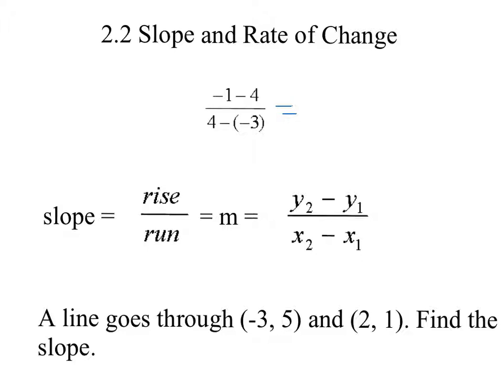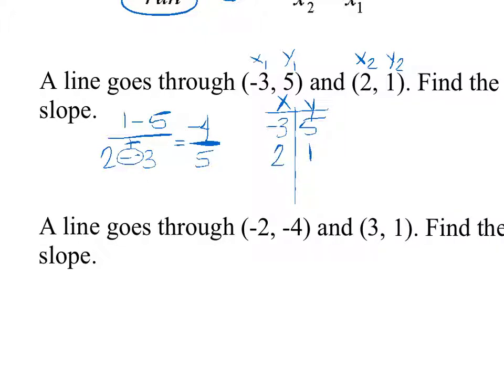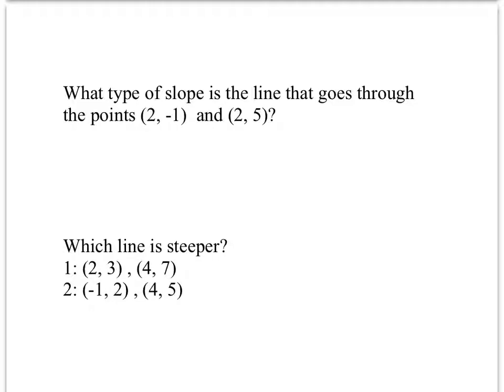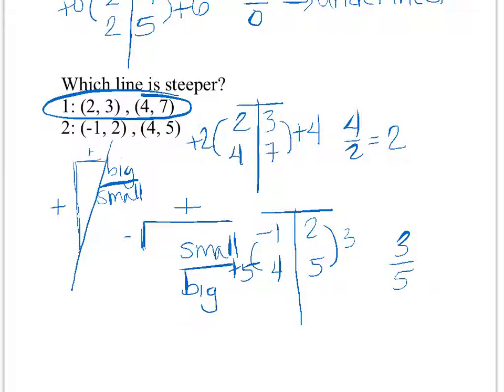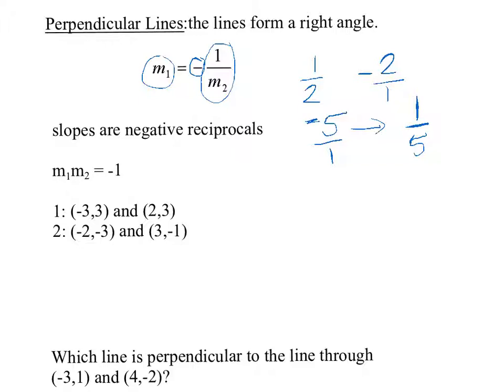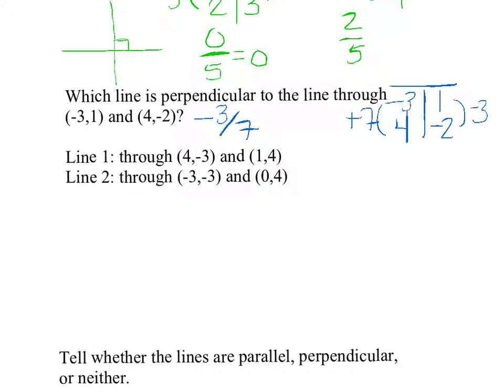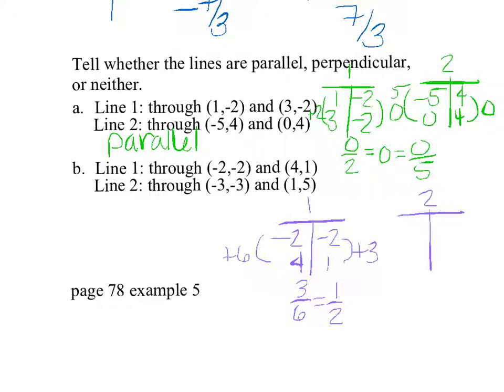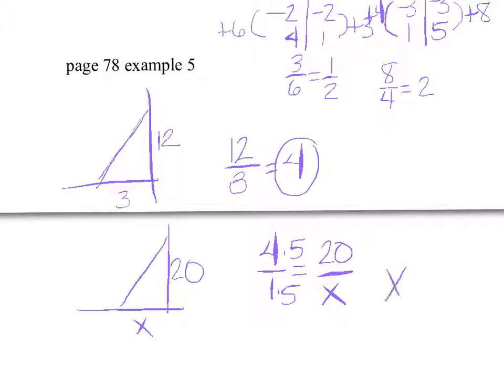2 2 Slope